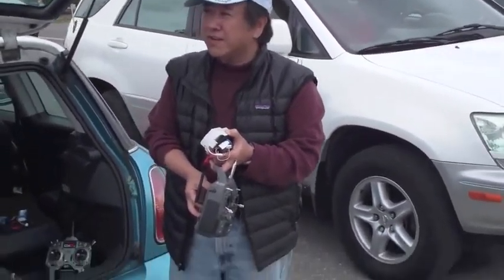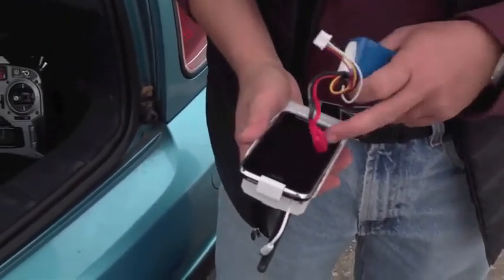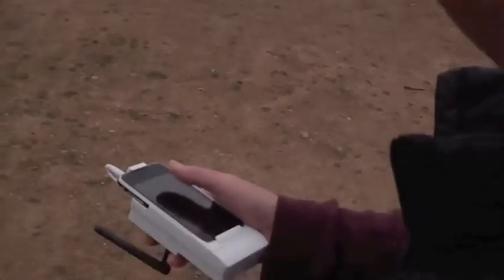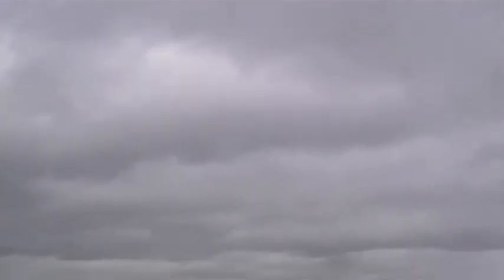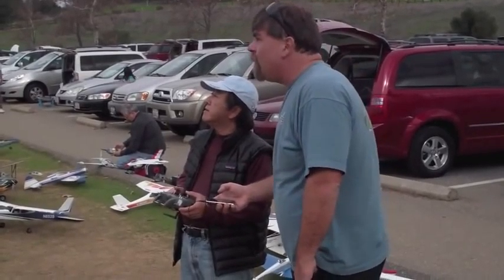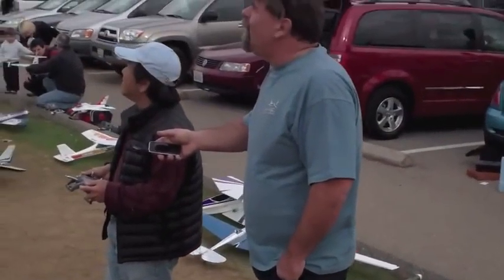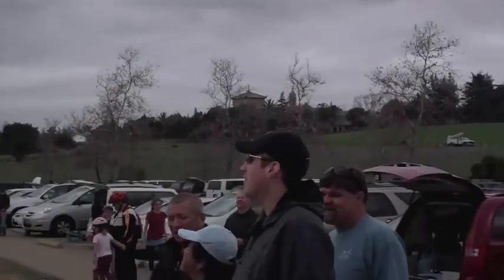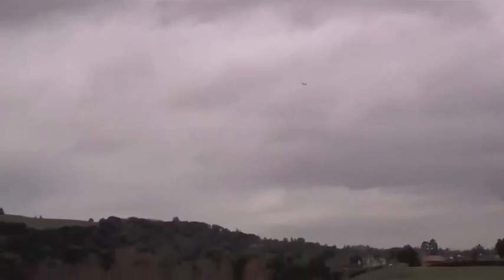iPhly fun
Flying remote control plane with an iphone using the iPhly app.